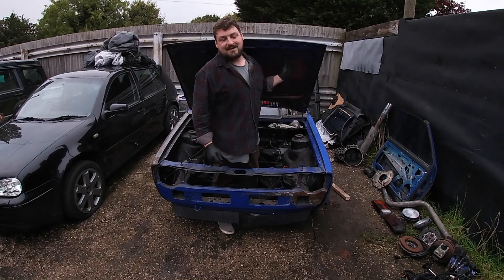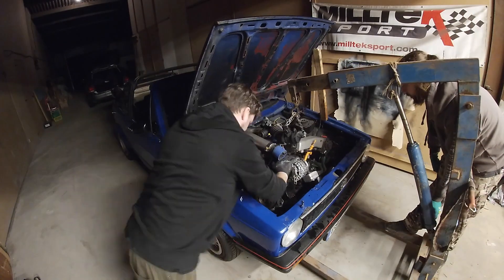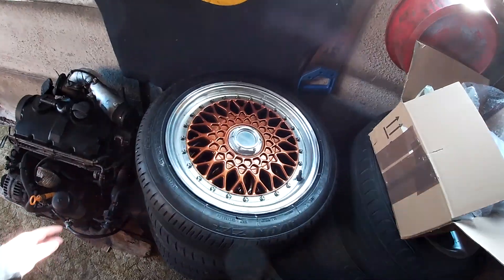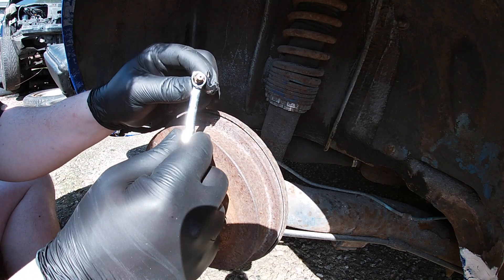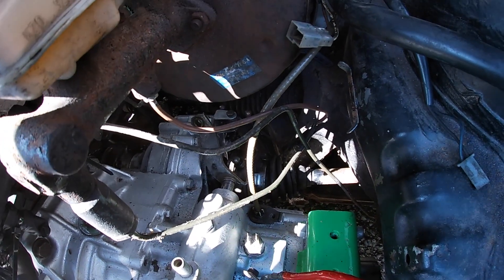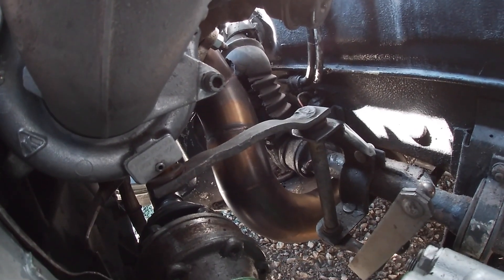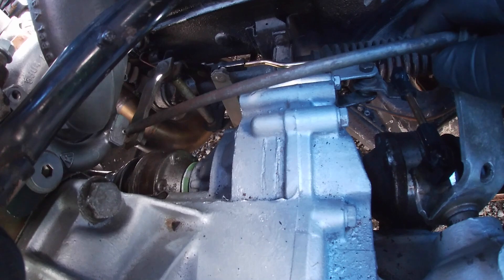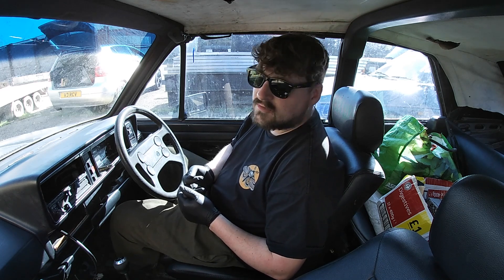MK1 Golf 1.8T Engine Test Fitment And Conversion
The MK1 Golf GTi Gets 1.8T 20V engine fitment and bolt together including down pipe fitment, linkages, cables etc as well as new wheels!